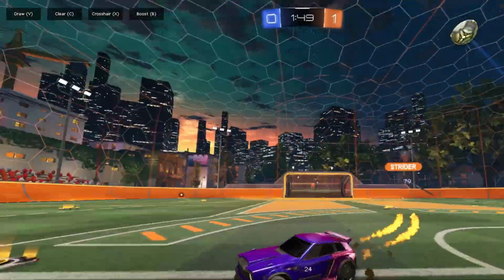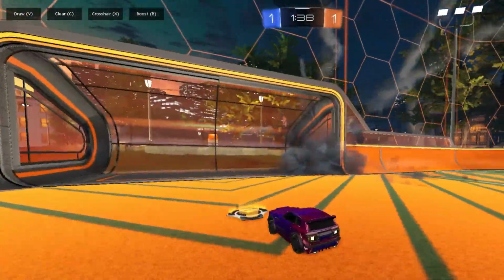This is what it takes to be SSL... (SSL Coaching)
Another one of my students went from champ 1 to Grand Champ within a few weeks, as a bonus I reviewed their promo game for more tips!
Buy Cheap Rocket League Items here!

Recording was slightly scuffed unfortunately so sorry for that!